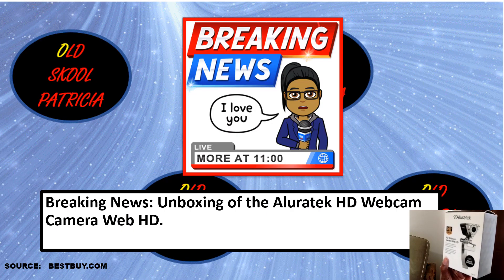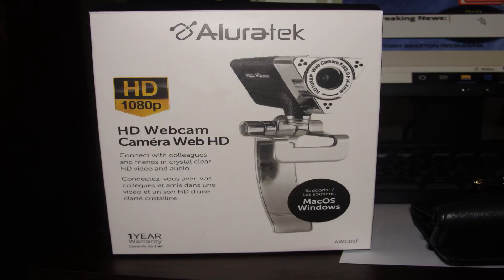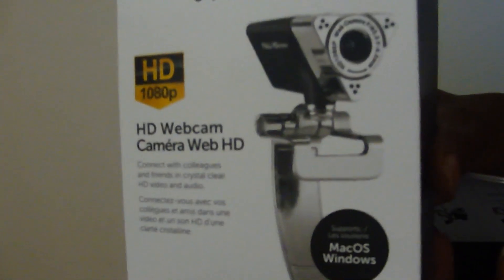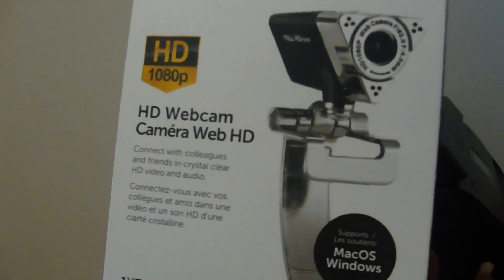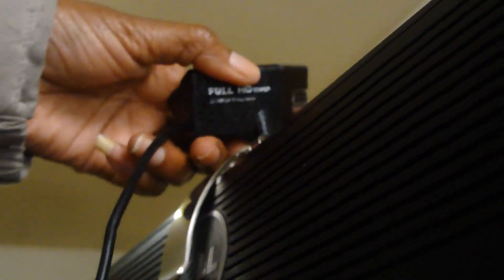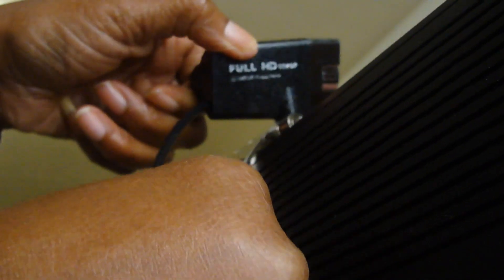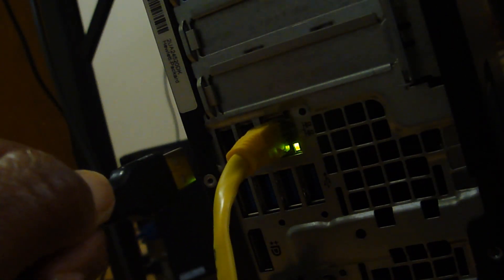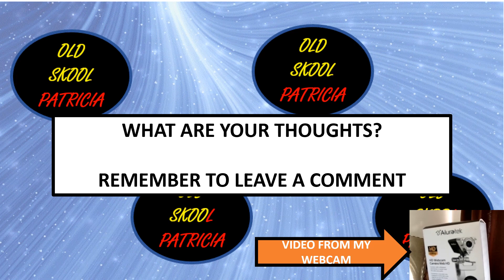UNBOXING THE ALURATEK HD WEBCAM CAMERA WEB HD